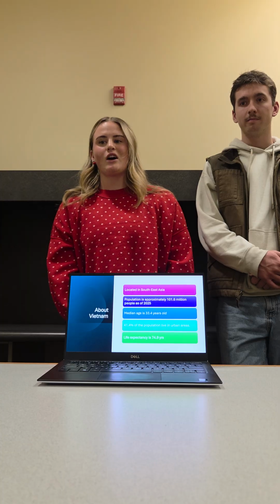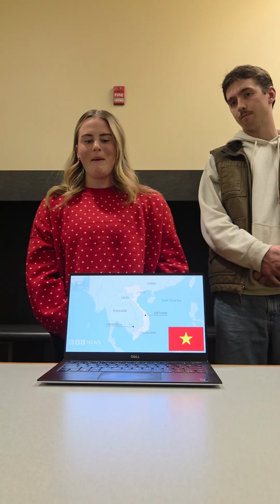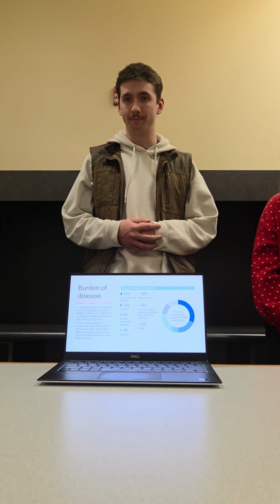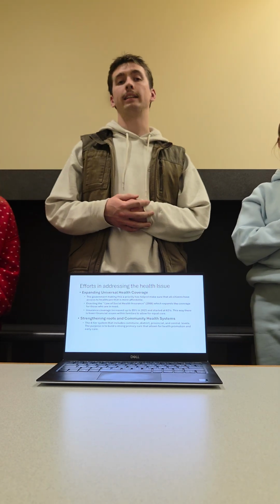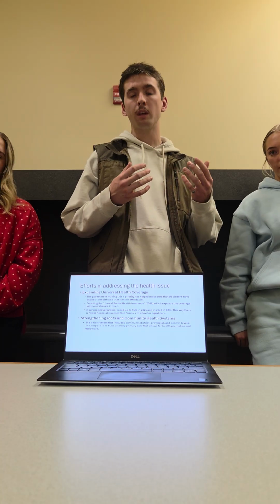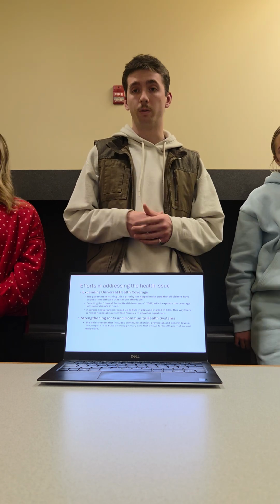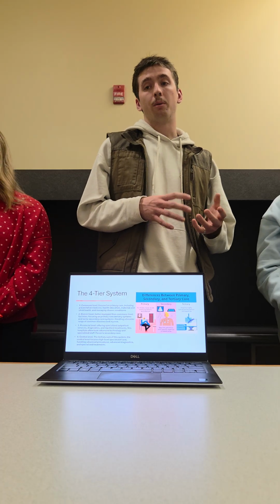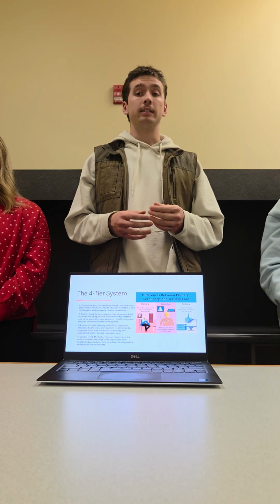HCA oral presentation